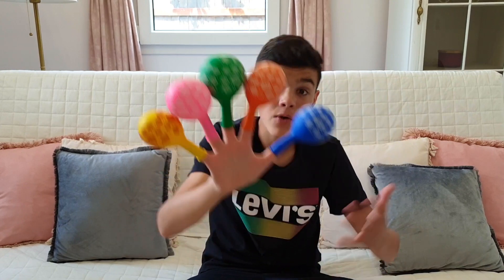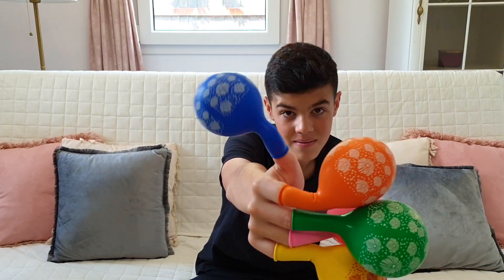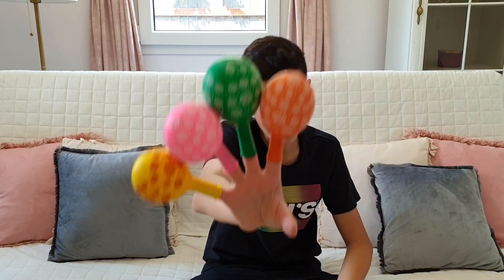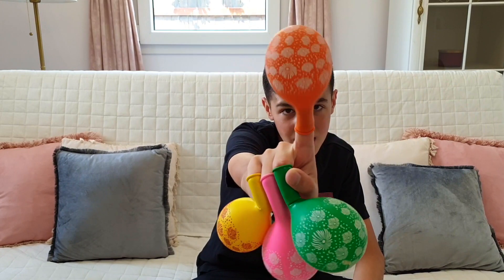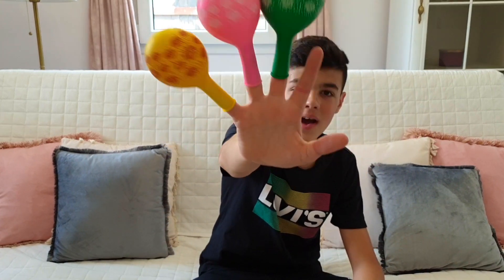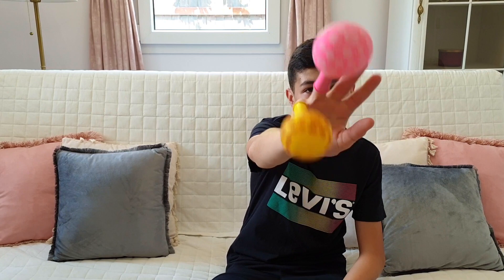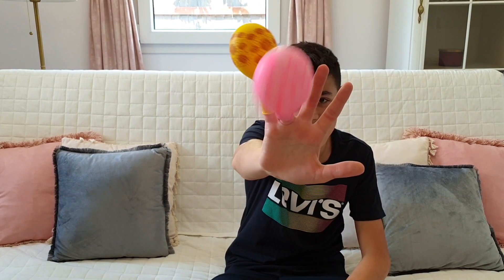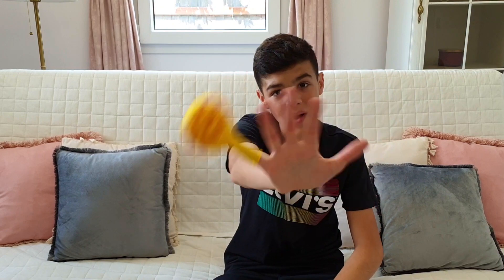Learn Colors with Balloons | Daddy Finger Nursery Rhymes | Baby Songs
Learn colors with finger family song! Play with water balloons for kids!